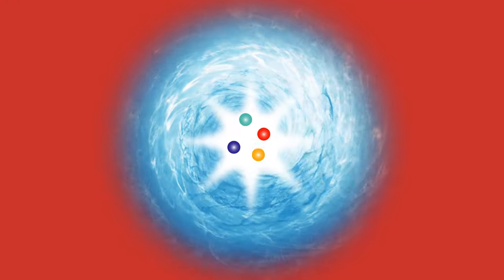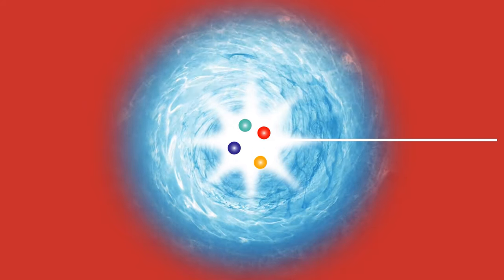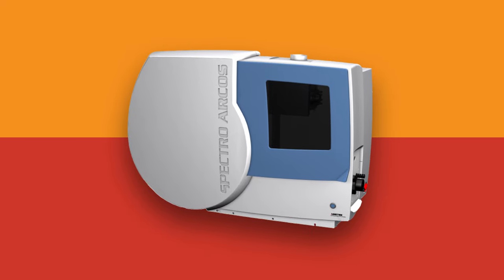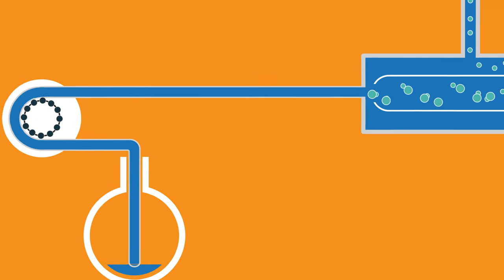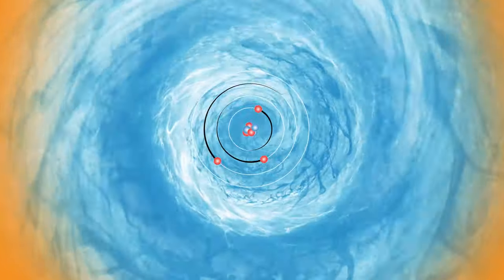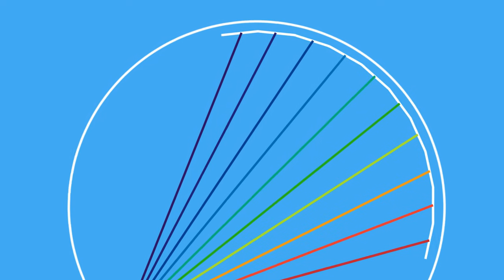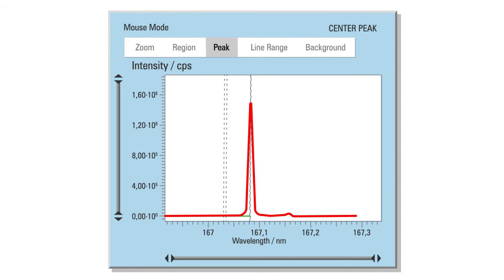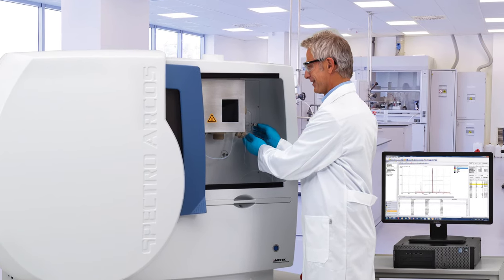ICP-OES Principle: Revealing the Sample's Secrets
Inductively Coupled Plasma Optical Emission Spectroscopy (ICP-OES) has become the leading technology for routine analysis of liquid samples as well as materials that can be easily turned into a liquid form by dissolution or digestion. Its origin lies in so-called spectroscopes and spectrographs that allow visual evaluation of spectral lines on a film, which required much experience and time in order to obtain reliable results. The developments in electronics and data processing allowed instruments to appear on the market in the middle of the 1970s which helped overcome these obstacles and enable the routine use of optical emission spectroscopy in laboratories.

During the last decades, ICP-OES has seen dramatic improvement. While the first commercially available instruments relied on time consuming sequential measurements or had limited availability of emission lines due to the use of Photomultiplier Tubes (PMT), today's systems are able to capture wide spectral areas simultaneously in a short time thanks to modern solid state detector technology.

The video presents an easy-to-understand introduction into the physics and the technology of an optical emission spectrometer.